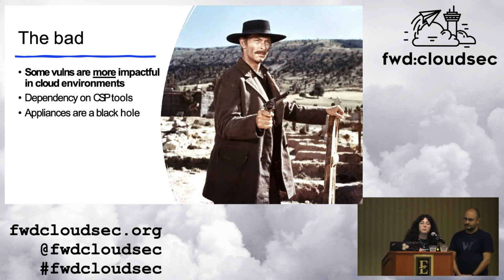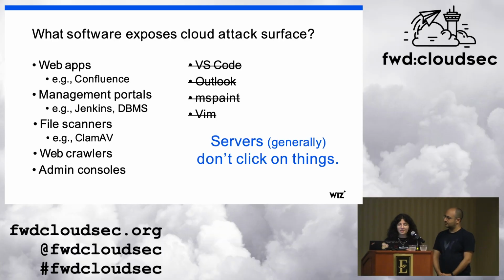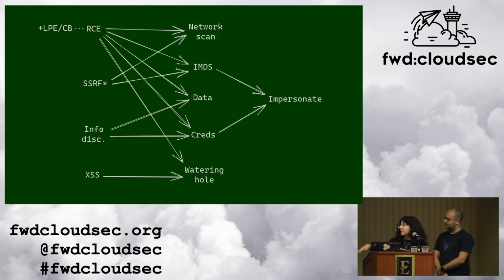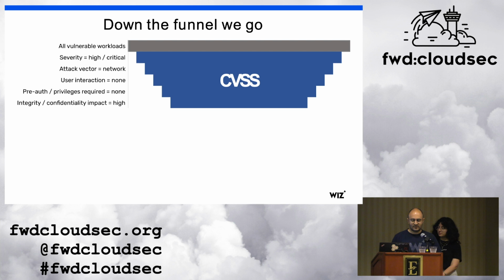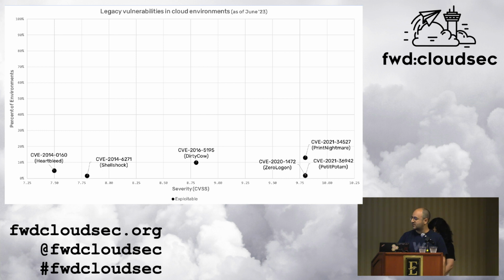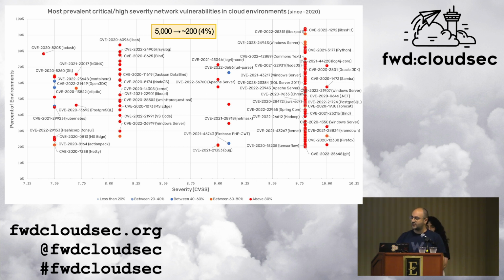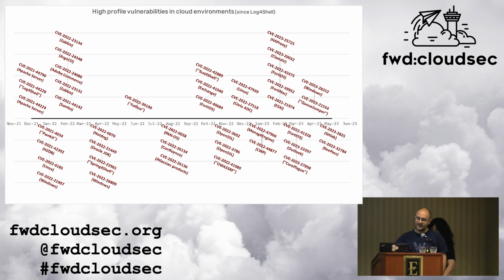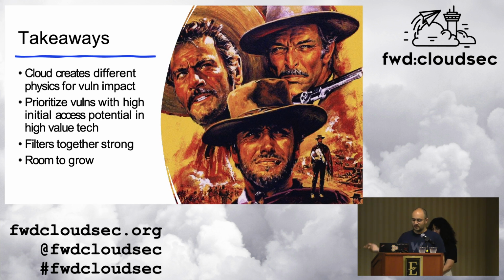The Good, the Bad, and the Vulnerable: A comprehensive overview of... - Merav Bar, Amitai Cohen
Abstract: As our world continues to shift from on-premises environments to cloud environments, the impact and nature of vulnerabilities also change.

In this session, we will examine the top vulnerabilities of 2022 and see how they affected the cloud - when might an otherwise critical vulnerability pose minimal risk to cloud environments? What does a critical cloud vulnerability even look like? Through the analysis of cloud, application and OS vulnerabilities, attendees will gain a deeper understanding of the factors that make vulnerabilities less or more significant in cloud environments.